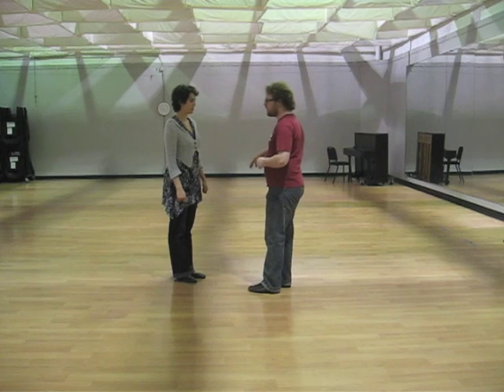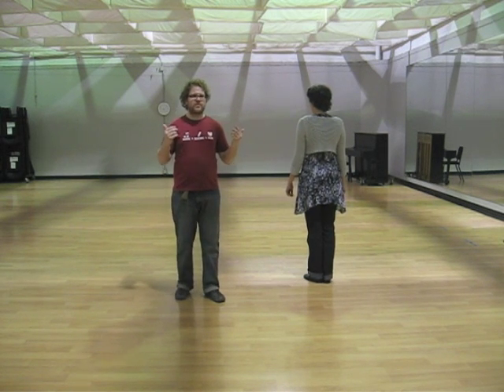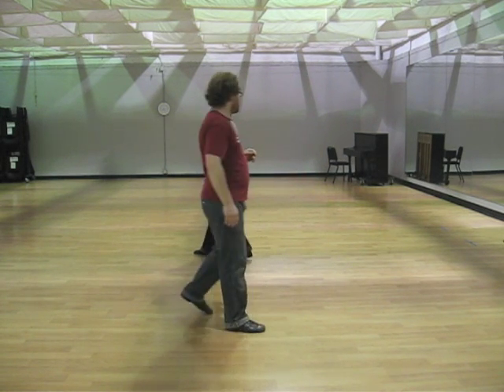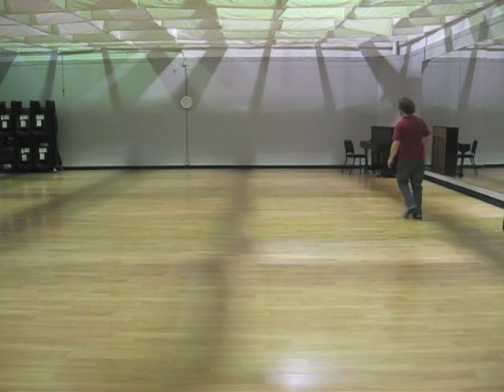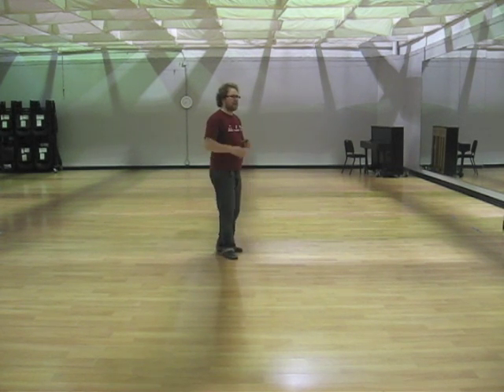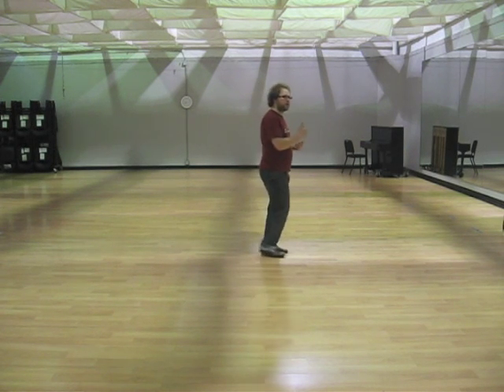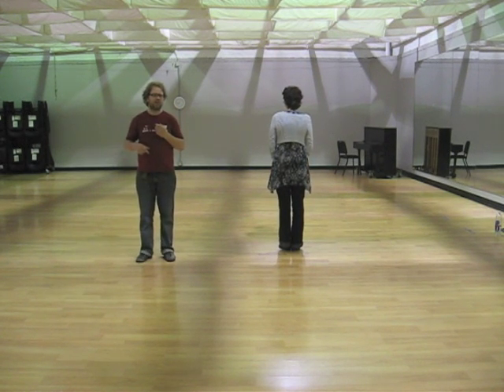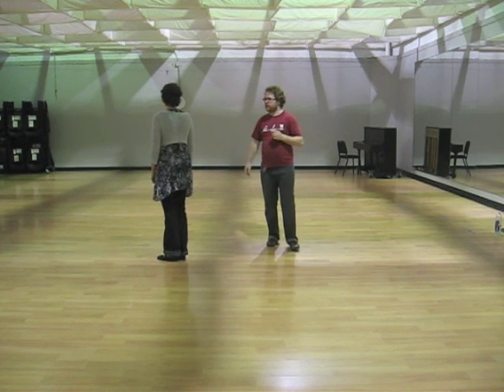Bourrée 3t d'Auvergne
This video is an introduction to bourrée 3 temps from Auvergne, considered as an improvised dance for two people (there exist many other forms of bourrée - and this form has a lot more depth than the bare bones that are presented here). It is part of the video notes for a French dance workshop series by Lisa Tamres and Gregory Dyke (with Cynthia Callaou as our guest in this video).

Cette vidéo est une introduction à la bourrée 3 temps d'Auvergne (il existe de nombreuses autres formes de bourrée, et celle-ci est plus complexe que ce qui est présenté ici), vue comme une danse improvisée pour deux personnes. La video fait partie des notes pour une série d'ateliers donnés par Lisa Tamres et Gregory Dyke (avec Cynthia Callaou en invitée sur cette video).

Although the interpretation in this video (mistakes, imperfections and all) is entirely our own, we should acknowledge that the style and partnership seen here is largely inspired by the research and teaching done by "Les Brayauds" If you want to learn more about Bourrées, their workshops (particularly the week-long one during Les Volcaniques) are the place to go.

Bien que l'interprétation dans cette vidéo (particulièrement les erreurs et imperfections) soit entièrement la notre, nous avons été fortement inspirés par l'enseignement et l'analyse de collectages de l'association "Les Brayauds" Si vous voulez en savoir plus sur la bourrée, leurs stages (particulièrement le stage d'une semaine pendant Les Volcaniques) sont incontournables.